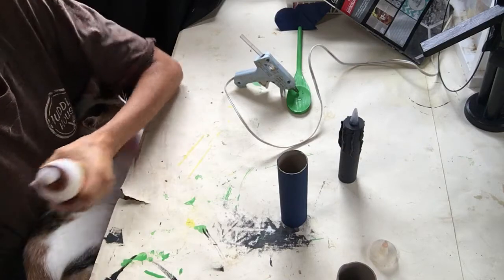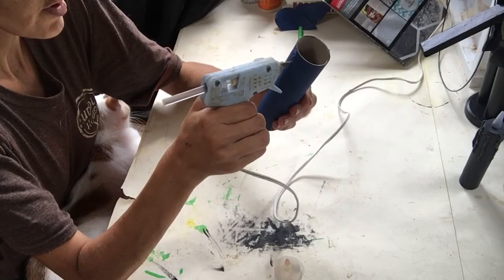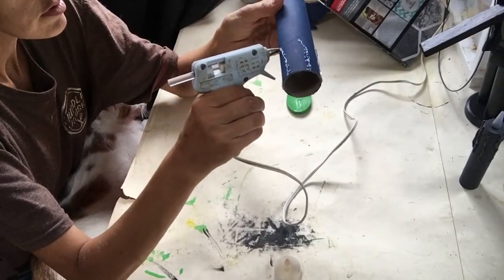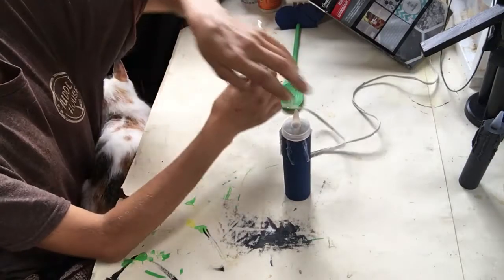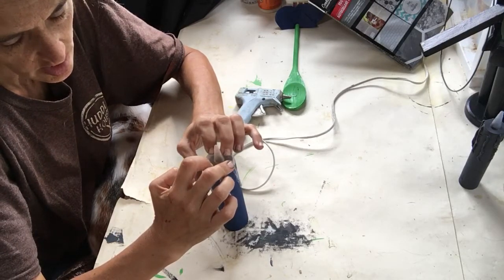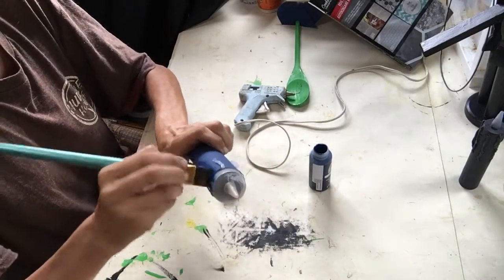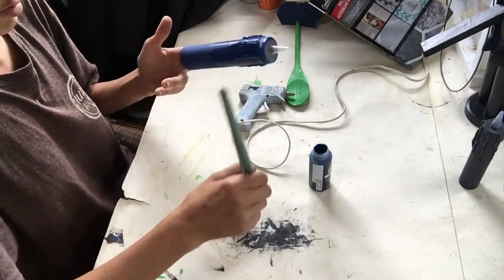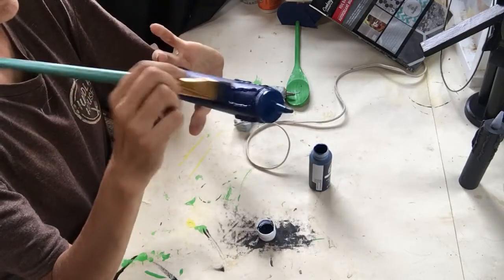My candle making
It’s so easy to make only a few items needed